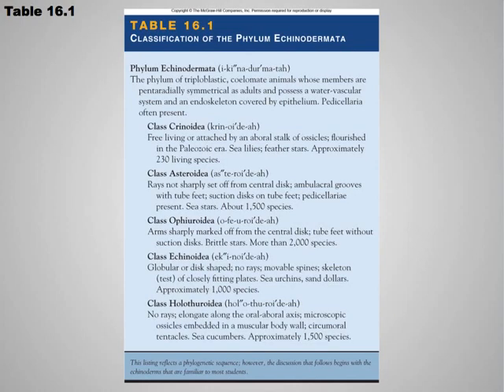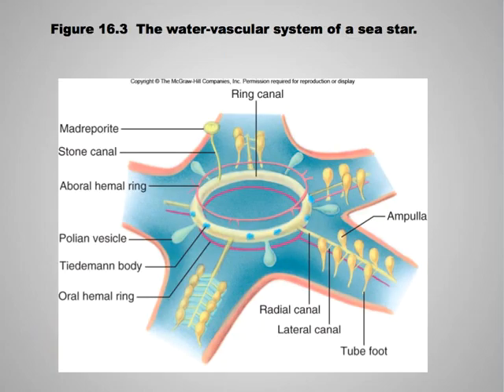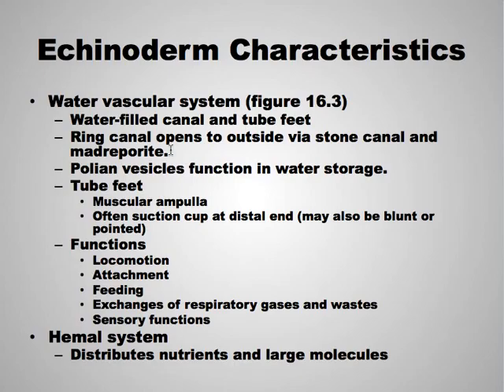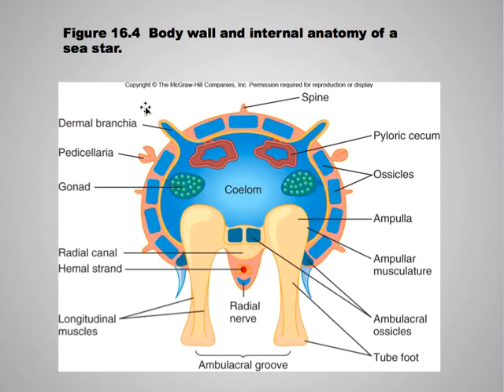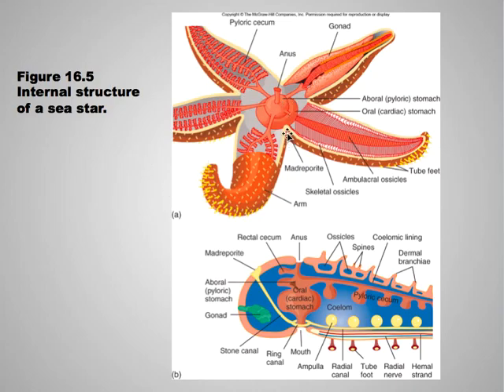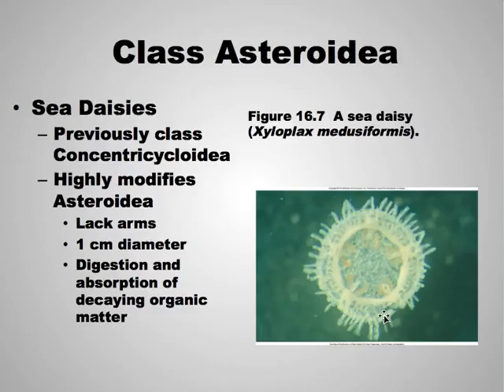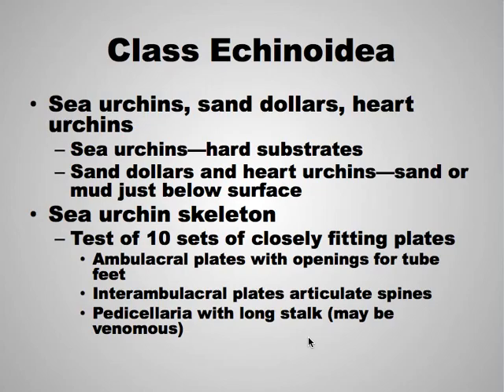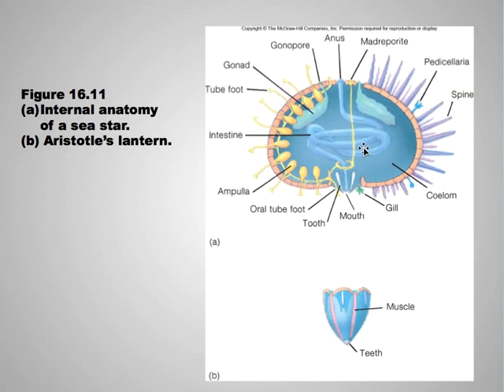Chapter 16 video